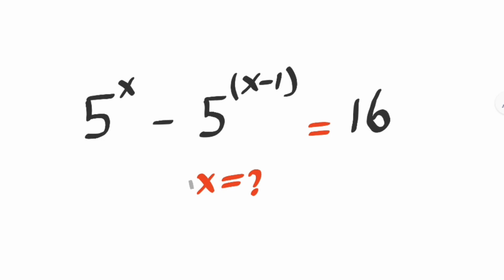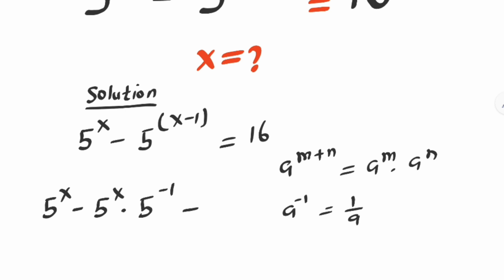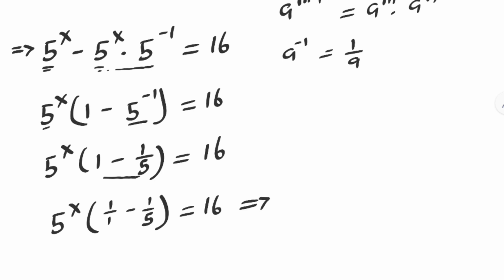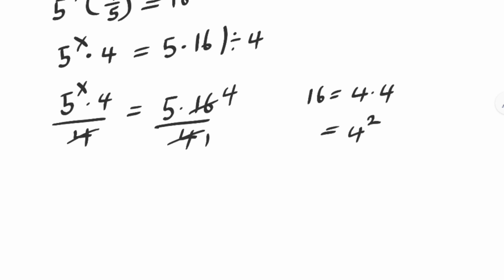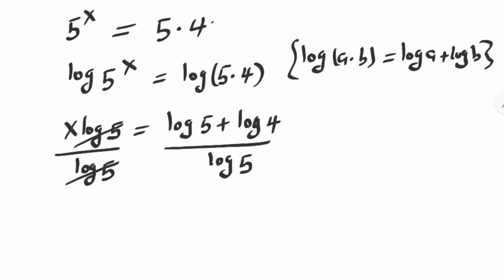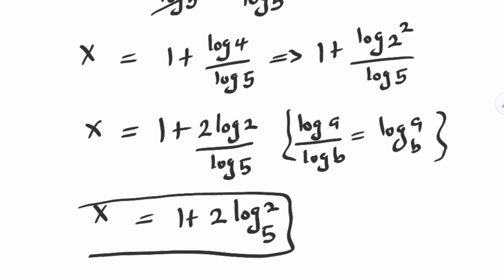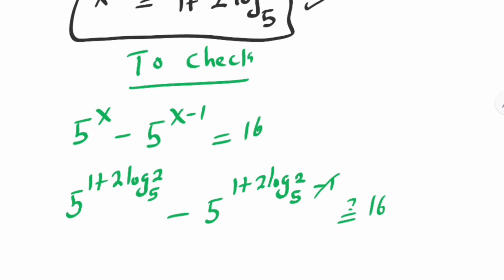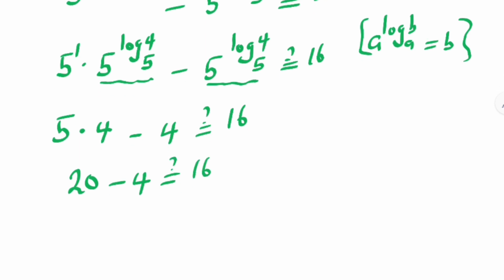Can You Solve This In 30 Seconds ?? | 🏆 Math Olympiad | Nice Exponential Trick..